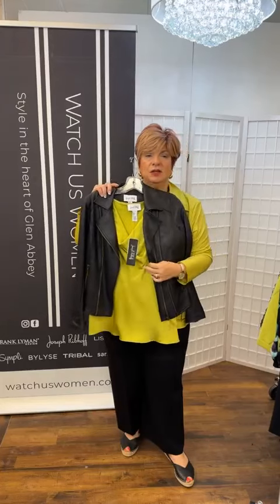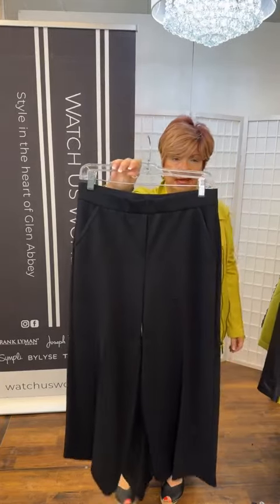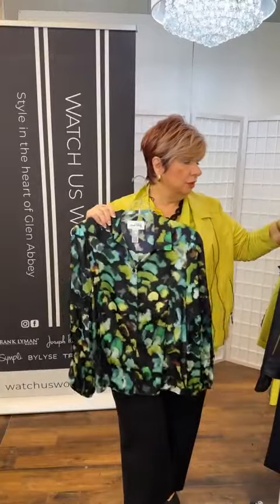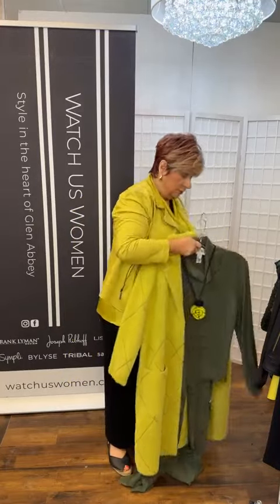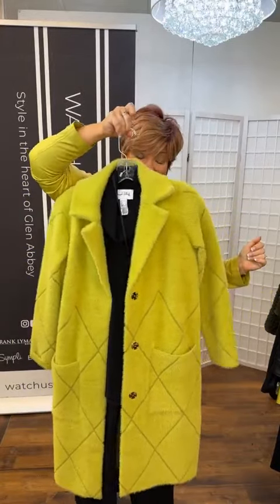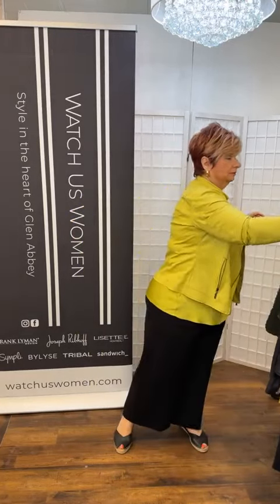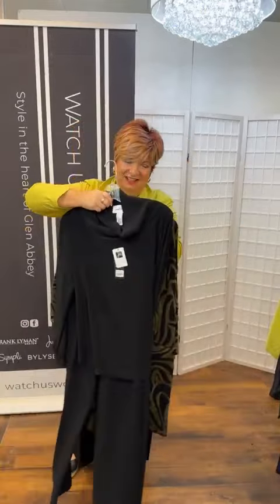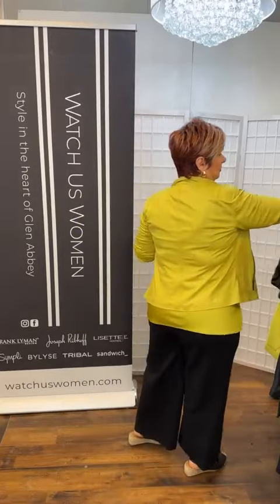FRIDAY LIVE WITH LYNDA!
Fun showing new styles with Lynda!